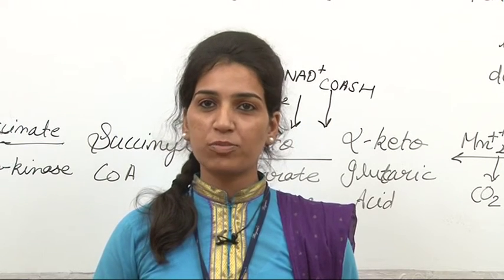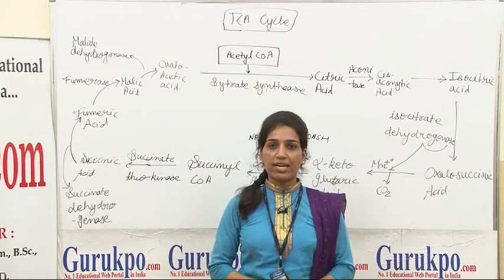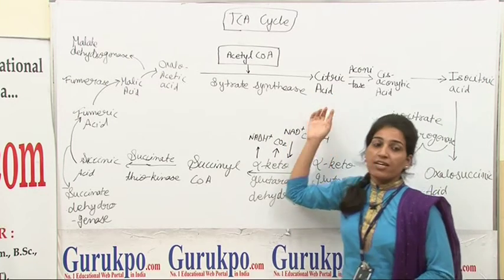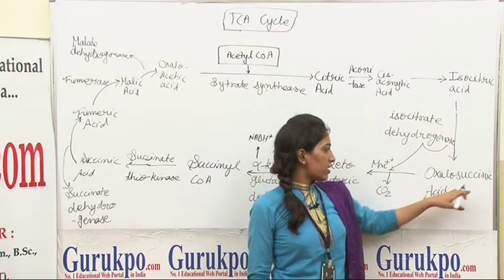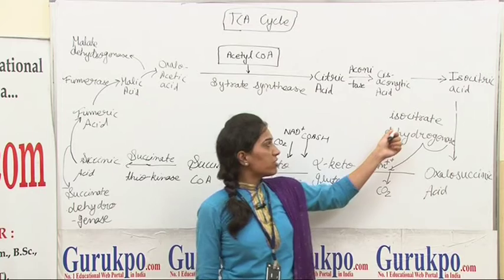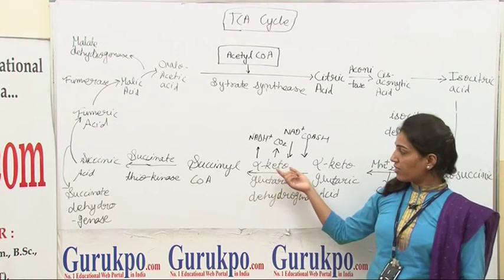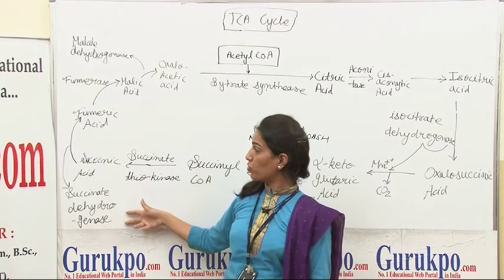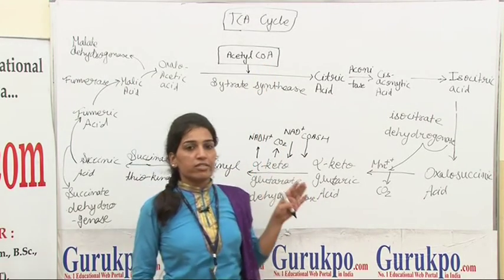Tricarboxylic acid (TCA Cycle) (B.sc,M.sc)by Priya Rathore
Tricarboxylic acid (TCA Cycle) is also known as citric acid cycle & krebs cycle.Krebs cycle is discovered by Hans Krebs. In this cycle citric acid is consumed and then regenerated by sequence of reactions to complete the cycle.